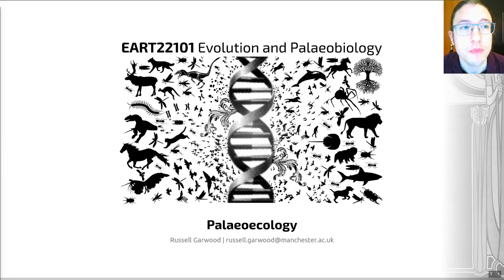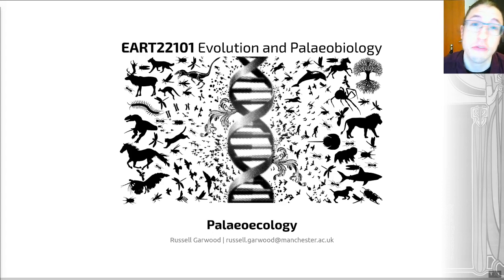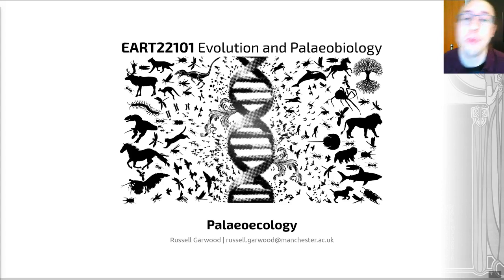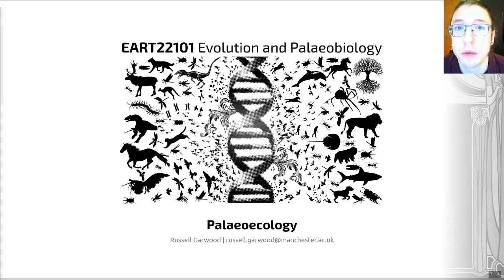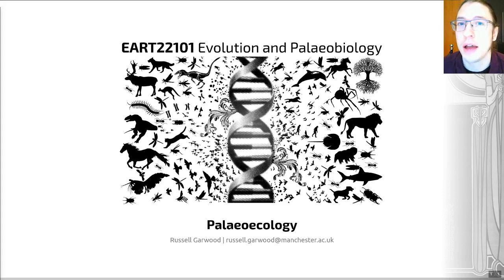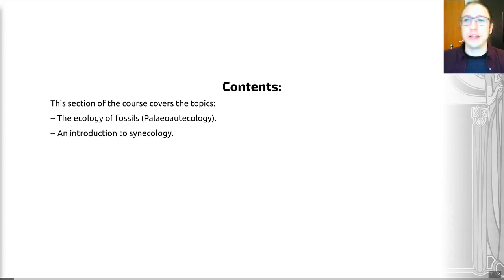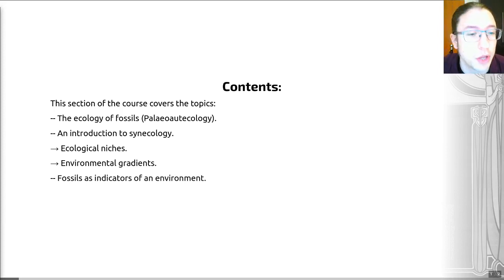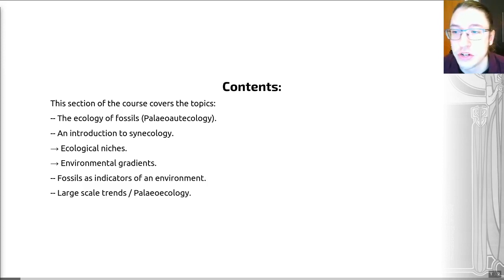Palaeoecology, Introduction - EART22101 - Palaeobiology and Evolution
What have we got in store?